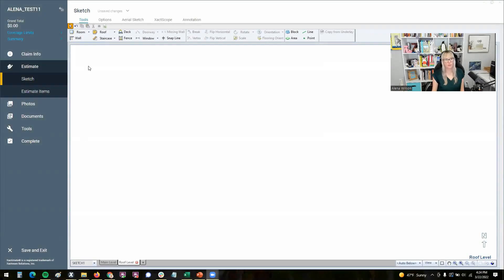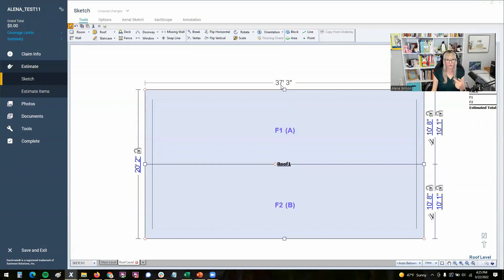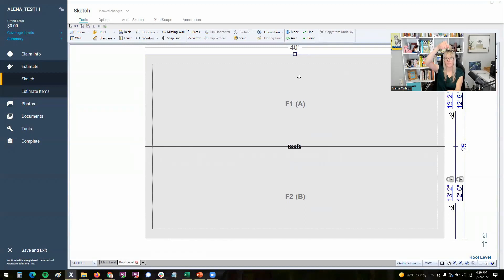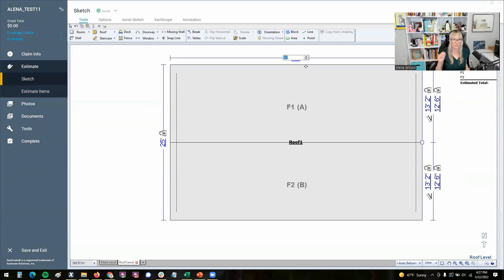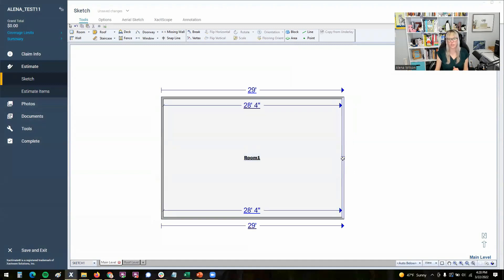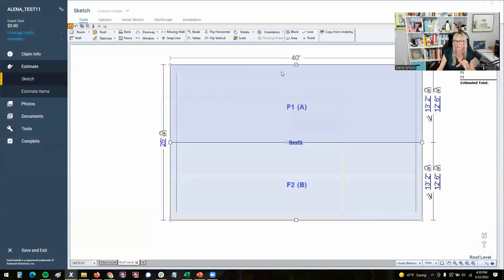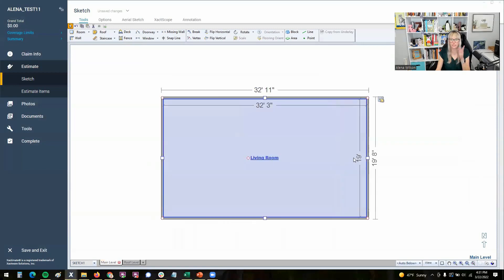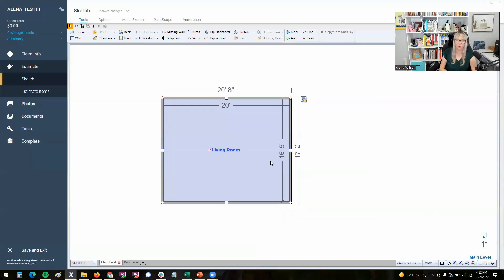Resizing Rooms in Xactimate the Right Way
I've found that after training thousands of people how to use Xactimate, there are a few fundamental skills that many take for granted are being done correctly, when really there is a better way.

This video covers one of those fundamental skills and shows how much time can be wasted by not resizing a room or roof correctly and how it can be inaccurate at the same time.

For more info on the Xactimate training I offer for Contractors, go